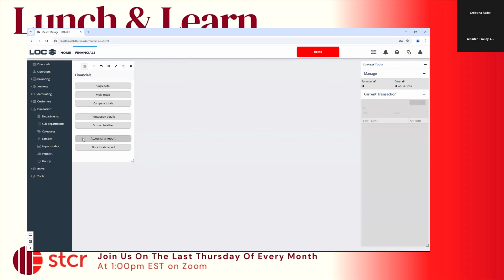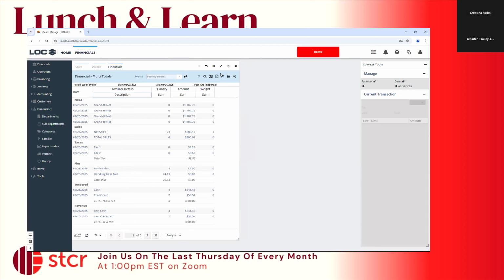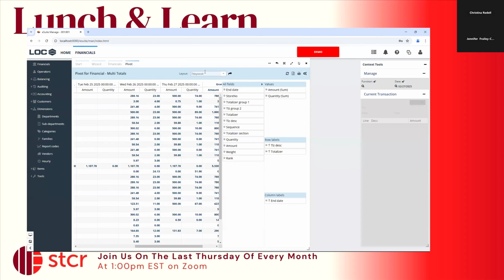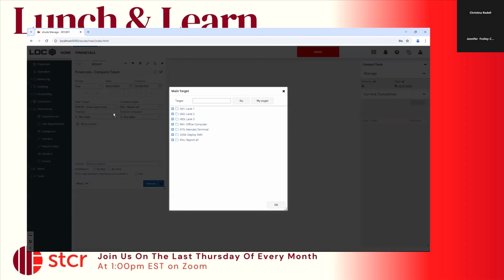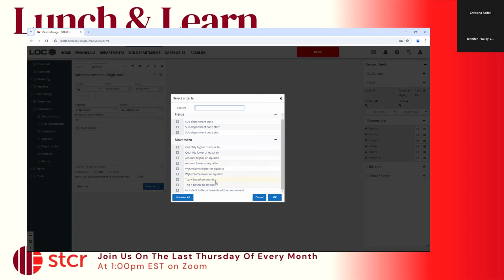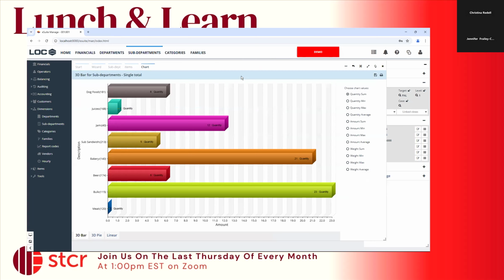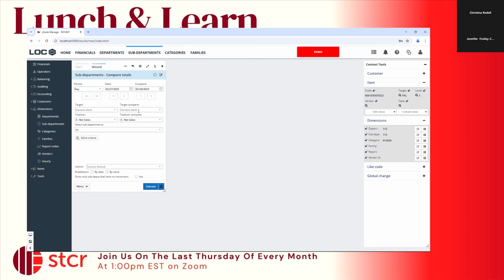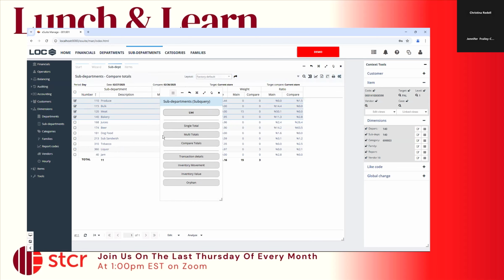STCR Lunch & Learn - February 2025 - Reporting Deep Dive - ThriVersA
Unlock the full potential of your data with our Reporting Deep Dive session on ThriVersA. This Lunch & Learn will provide an in-depth look at the advanced reporting features available, helping you uncover actionable insights, streamline decision-making, and optimize your retail operations.

You’ll learn:

1. How to access and customize reports for your unique needs.
2. Best practices for interpreting key performance metrics.
3. Tips for leveraging data to improve efficiency and drive growth.